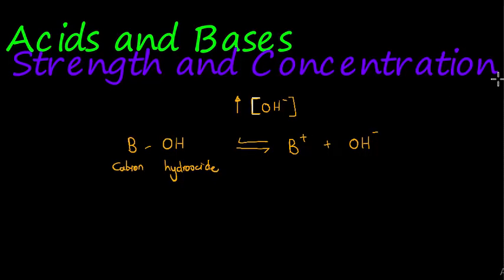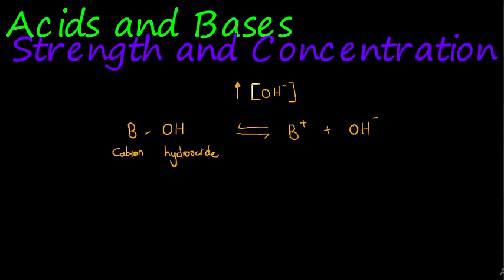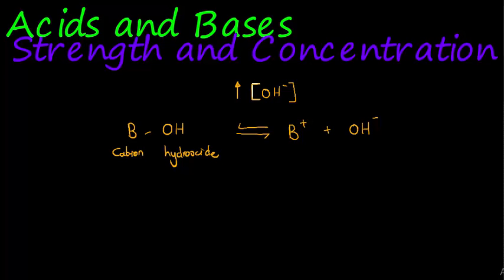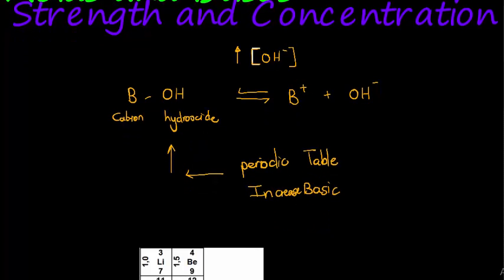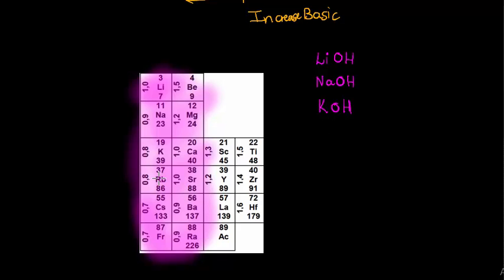Base Strength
Determining how strong Bases are